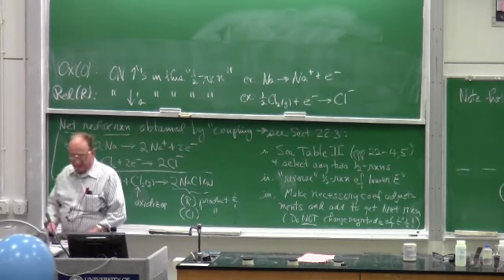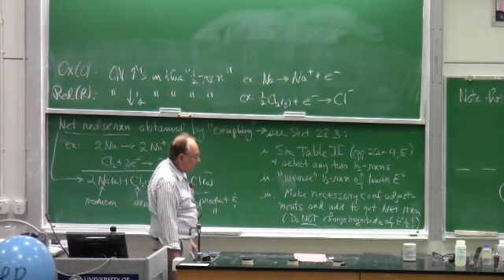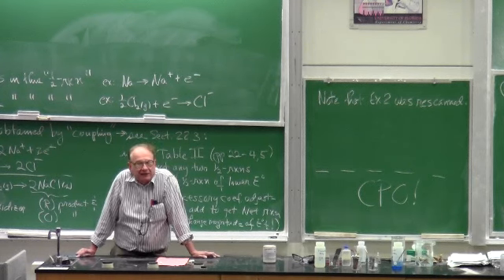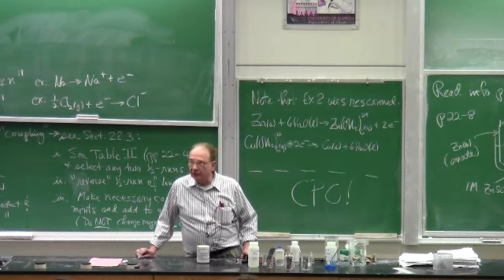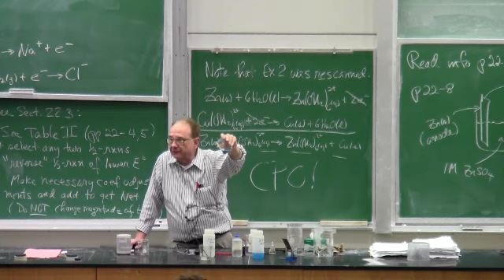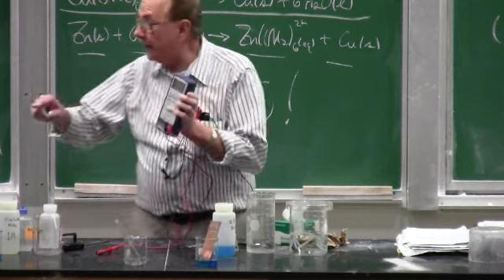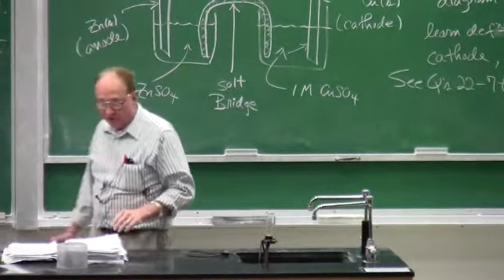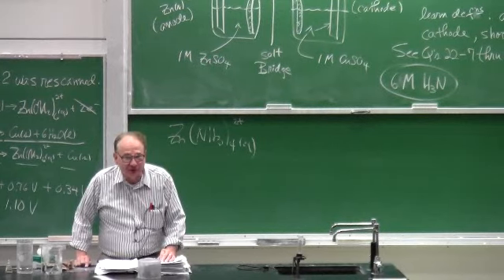02 November 2012